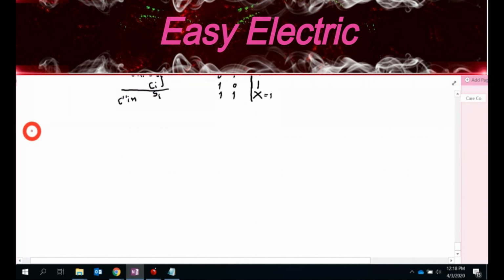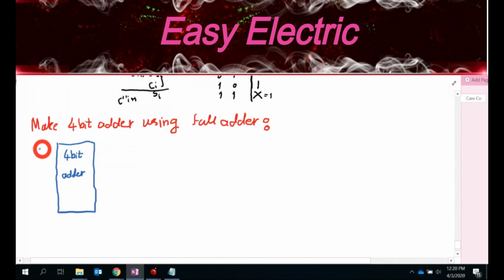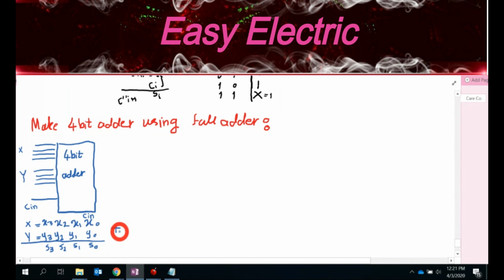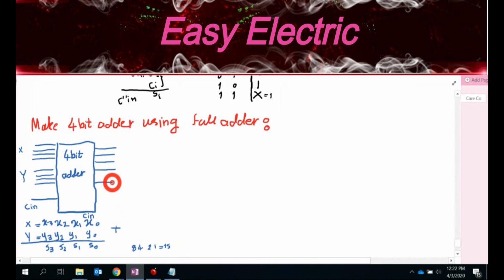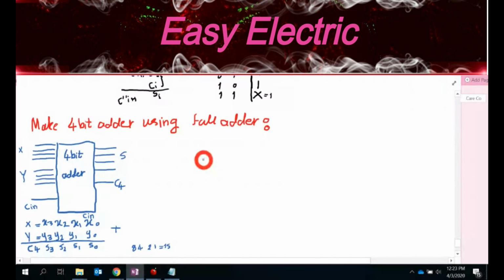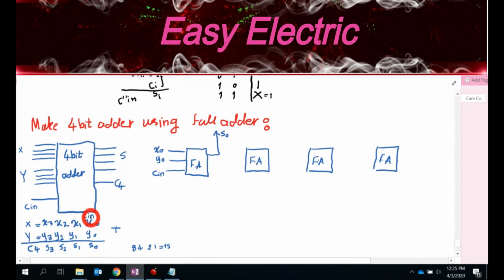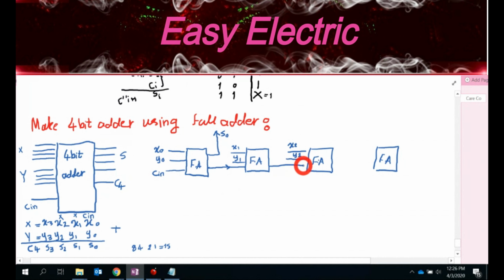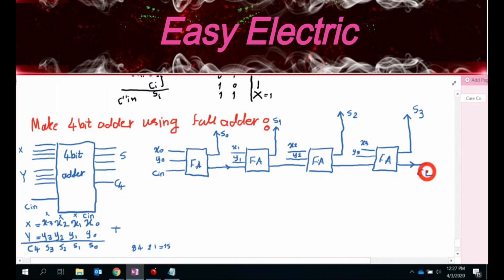4-Bit Binary Adder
Welcome to Easy Electric channel. In this video you will learn how to design a 4 bit binary adder by using four  full adder.